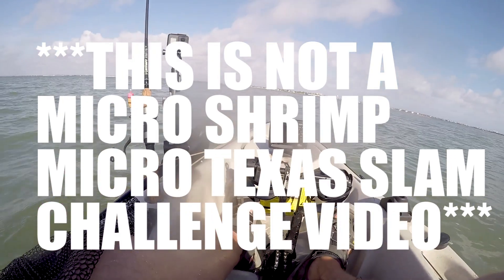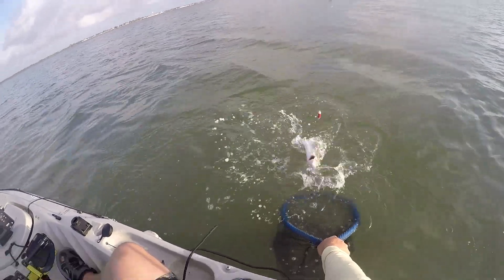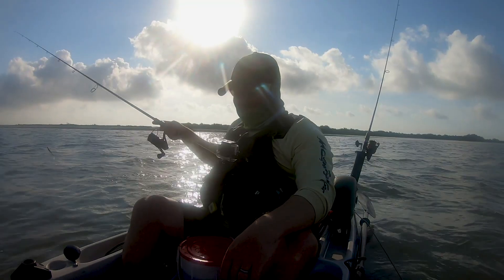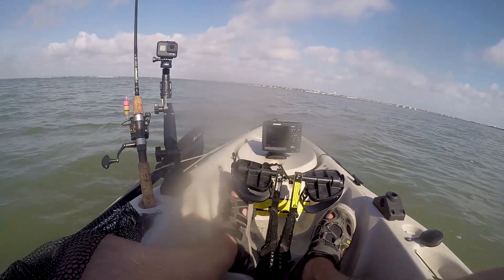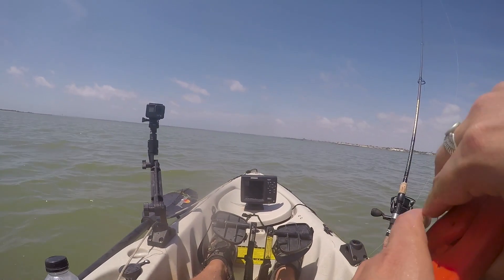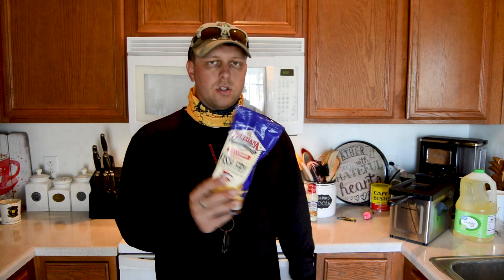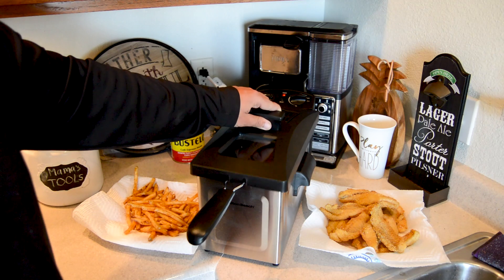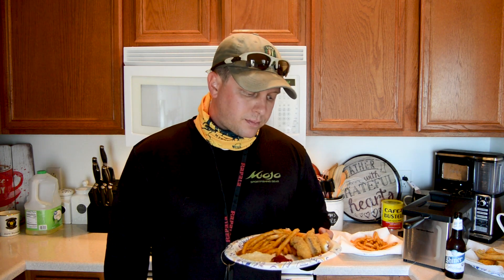Tips to catch and cook fried trout! Corpus Christi fishing spots!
Corpus Christi fishing spots/ tips catch and cook fried trout!
Speckled Trout Catch and Cook DEEP FRIED.

Launched the kayak from NAS corpus Christi in search of some trout. Ended up getting a MICRO Texas Slam. Still counts if they're not keepers right? Then decided to show you guys how I fry speckled trout.

Also, props to Danny Grief. He is a guide at Fin Factory Charters that went with me on this trip. He is an awesome guide and person. He will definitely put you on fish!!! Check him out.